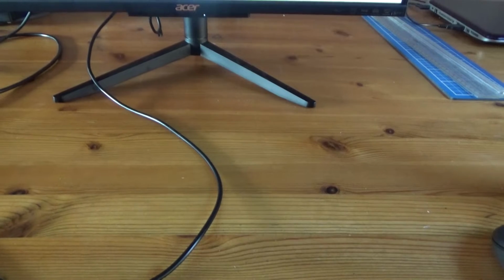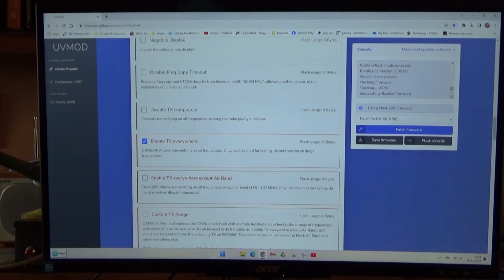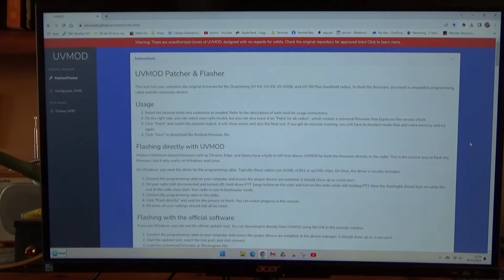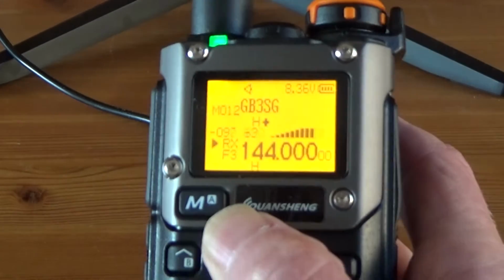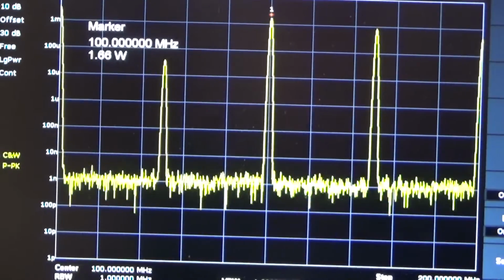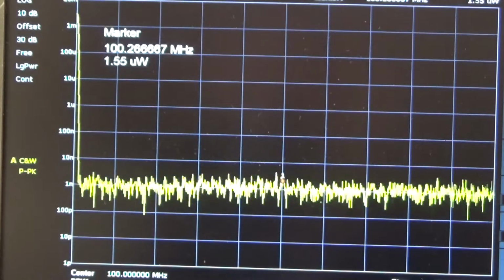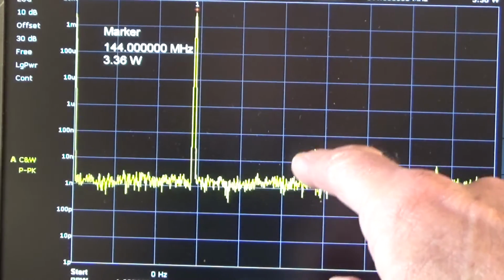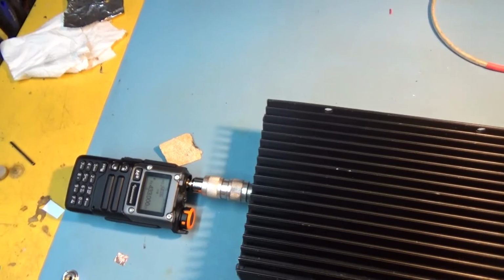Quansheng UV K5 firmware update, or how to screw up your radio!